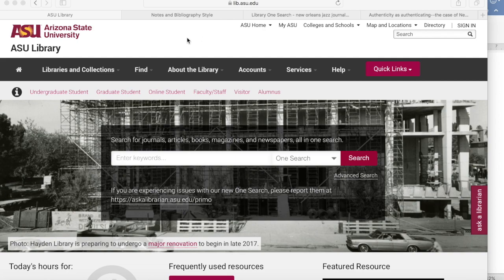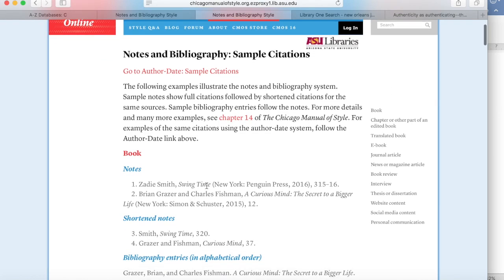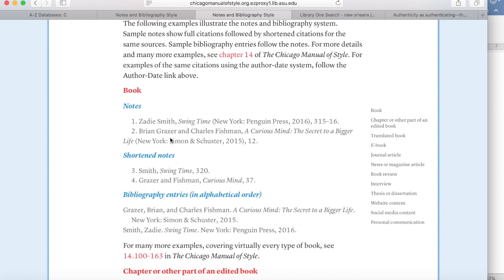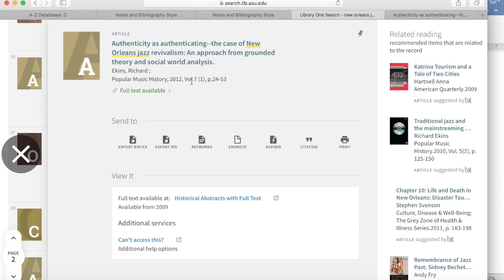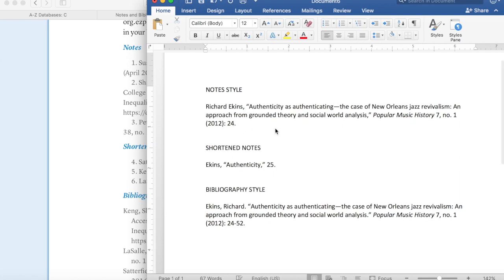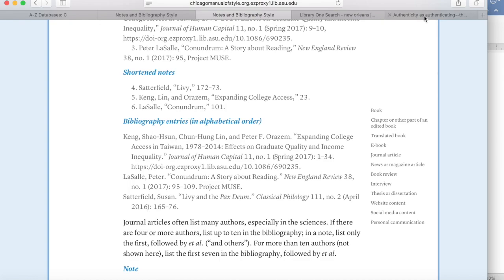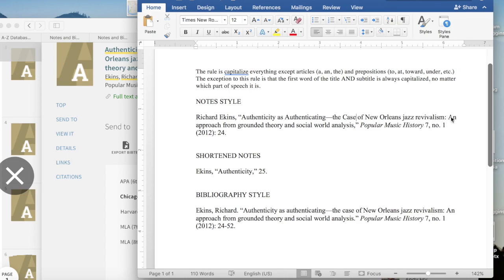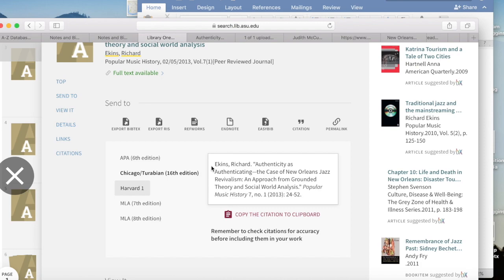Chicago Style Bibliography Tips